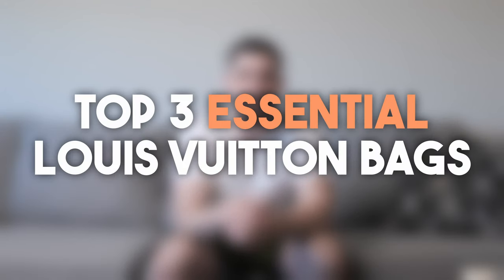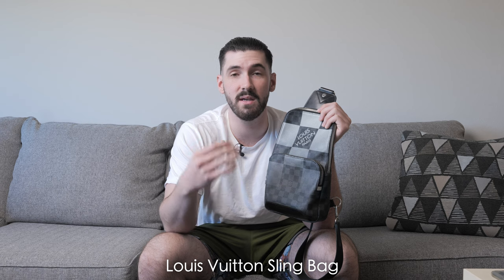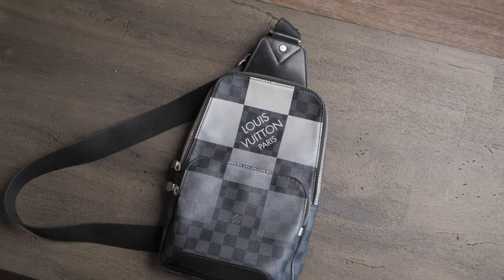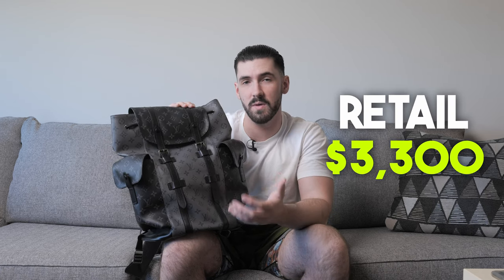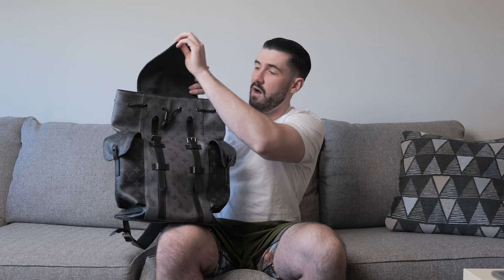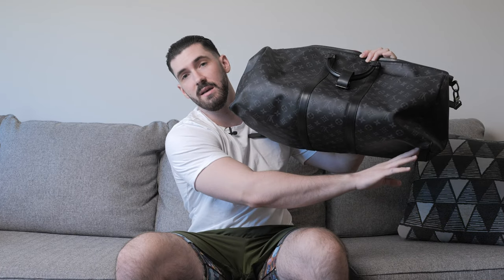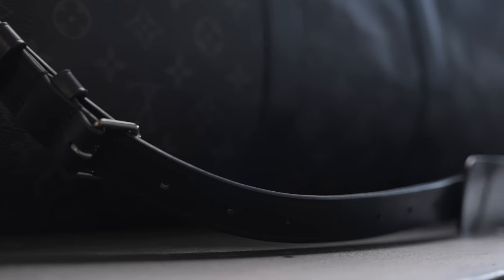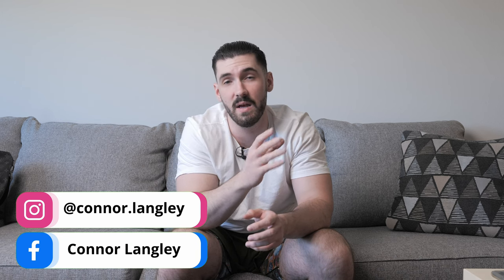TOP 3 ESSENTIAL Louis Vuitton Bags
Here are my favorite Louis Vuitton bags I carry everyday!